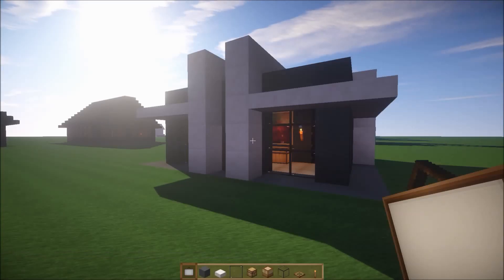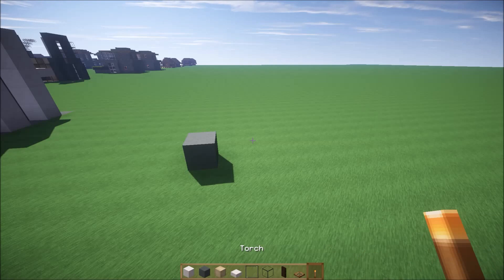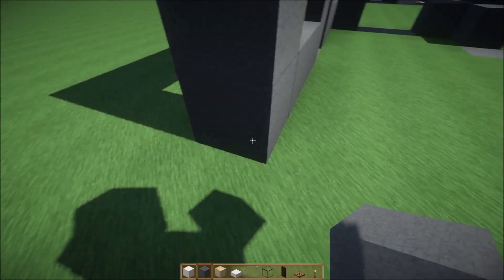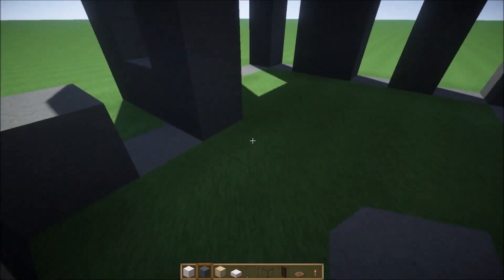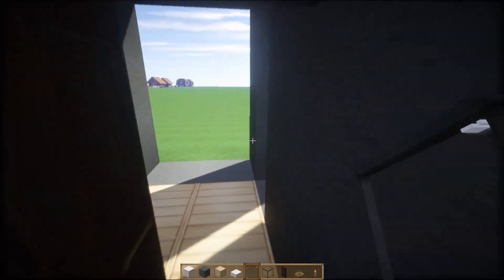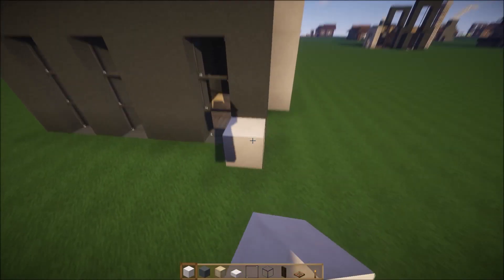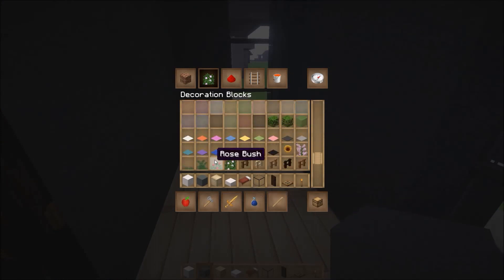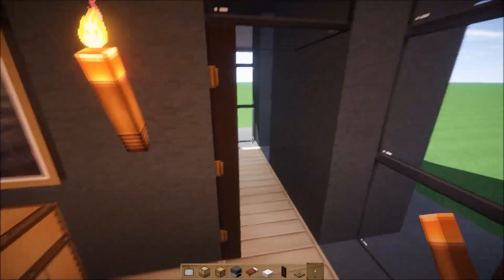Minecraft Tutorial : How To Build Modern House #2 On Survival Mode PC/XBOXOne/PS4/PS3/PE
This Minecraft simple Modern House #2 build tutorial on survival mode PC/Xbox/PS4/PS3/PE. Thank you guys so much for watching and I hope you enjoyed!